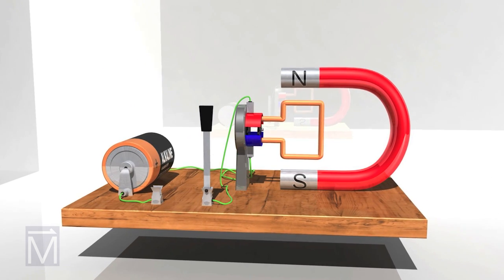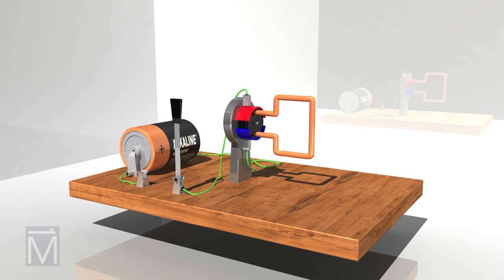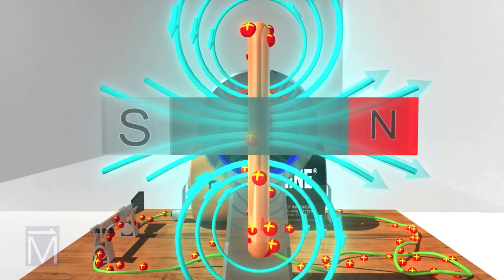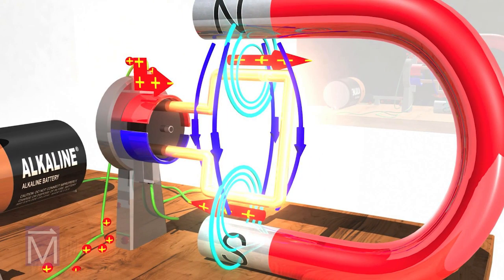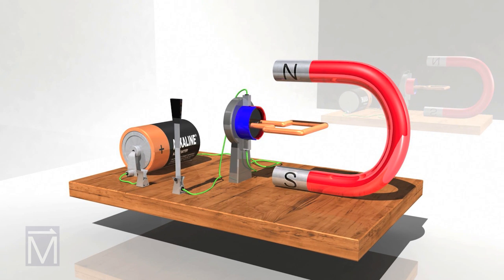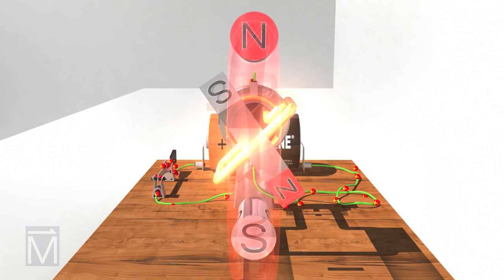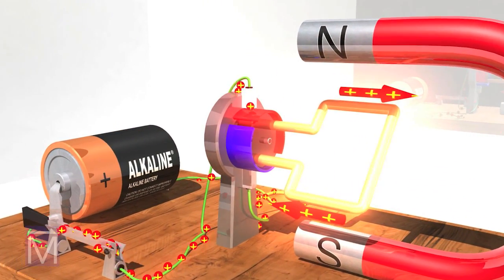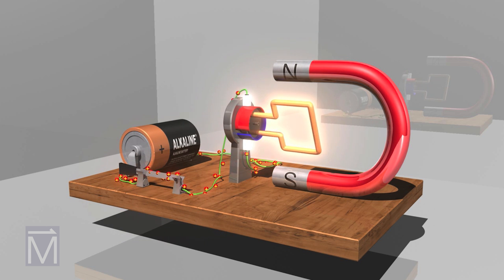How DC Motors Work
DC motors make things like appliances and power tools work by converting electrical energy to mechanical energy. Find out how.